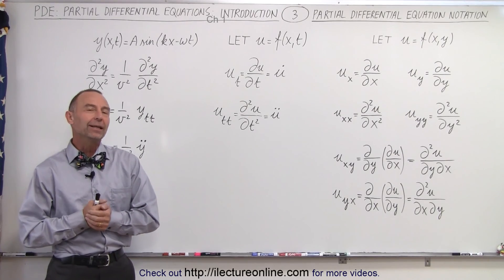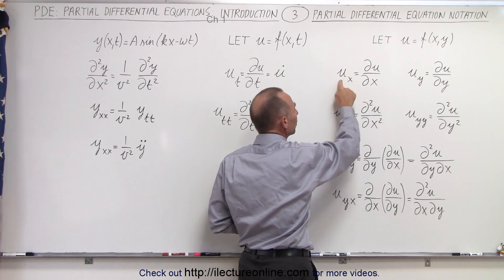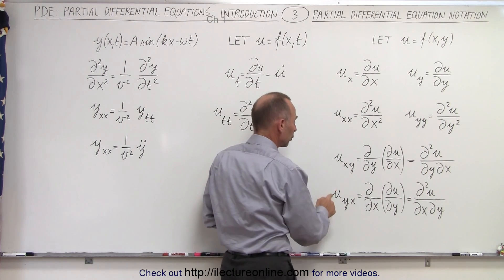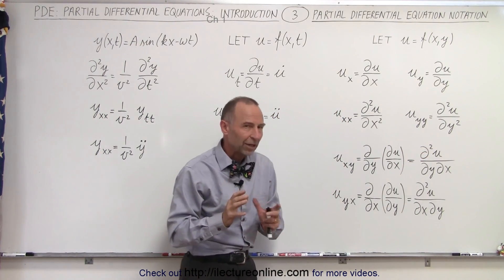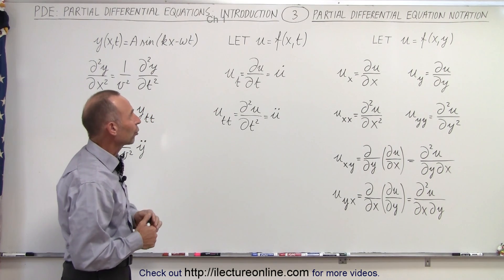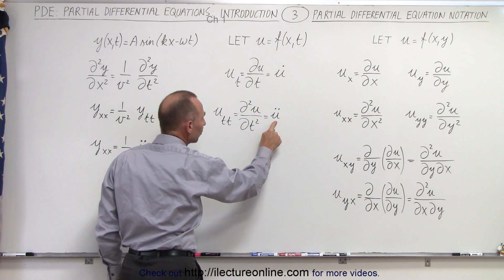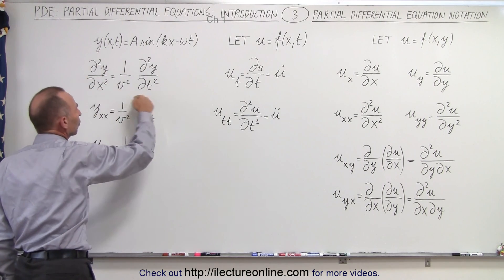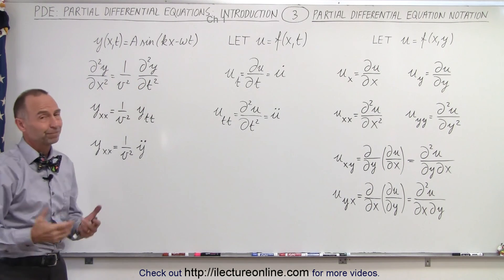Math: Partial Differential Eqn. - Ch.1: Introduction (3 of 42) Partial Differential Eqn Notation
In this video I will  show and explain the different notations mathematicians use to express partial differential equation. There are different ways to express the same partial differential equation and are used for clarification and neatness. Though it may seem like mathematicians invented these notations to sadistically drive students CRAZY! Though the possibility does exist...